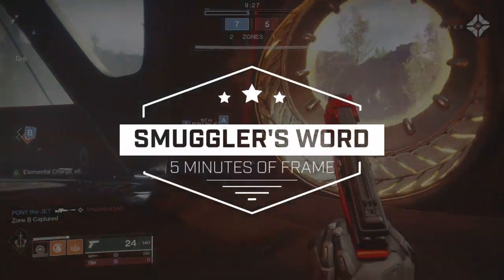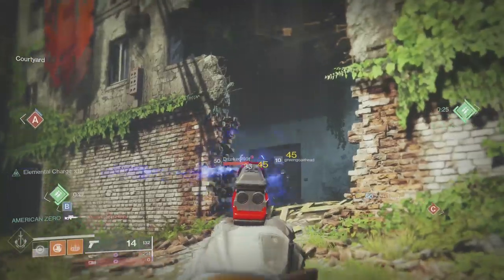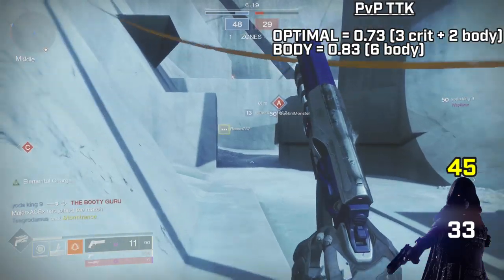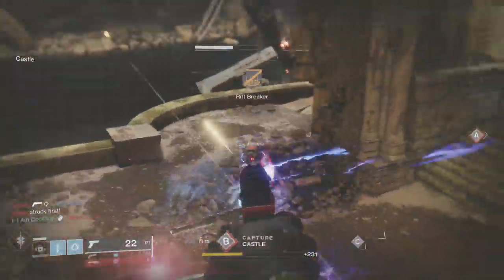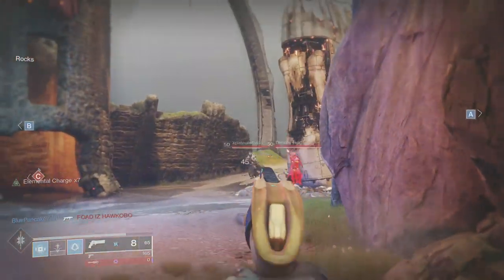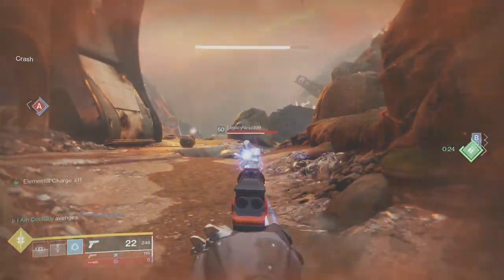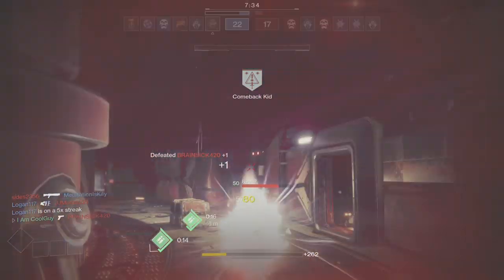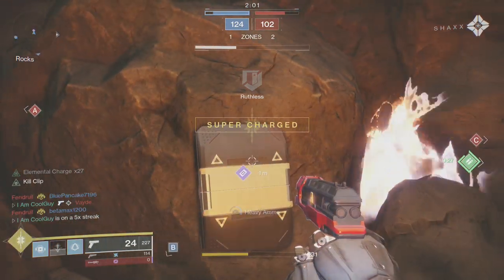Smuggler's Word Review (5 Minutes Of Frame)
The Smuggler's Word does not come up in conversation too often. It's an aggressive burst sidearm. These came into the game and never really caught on and there are reasons for that. In the 5 minutes of frame series I give these kinds of gear their 5 minutes of fame. We cut to the chase and talk about only what needs to be known.